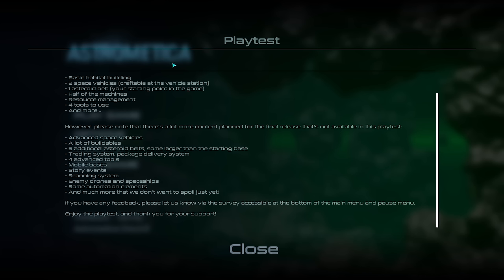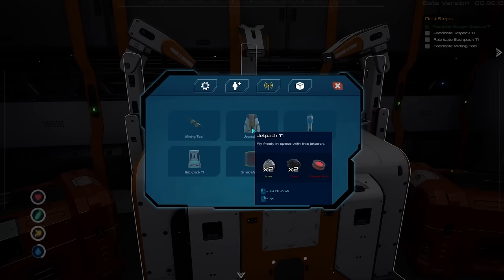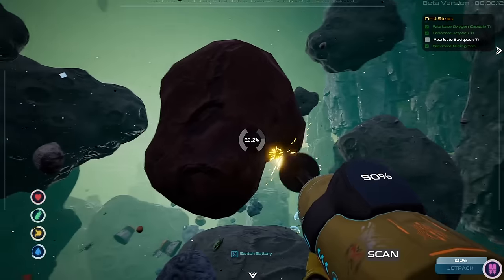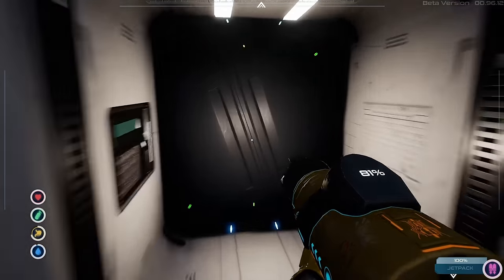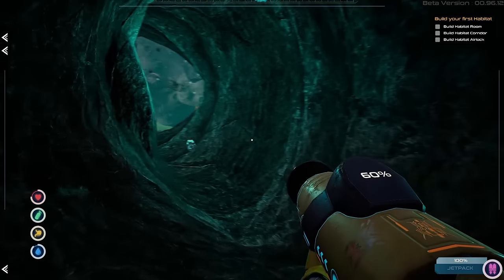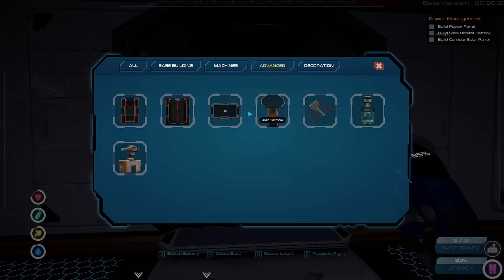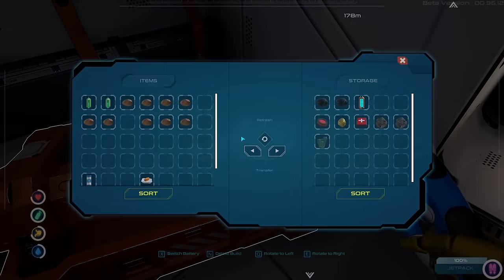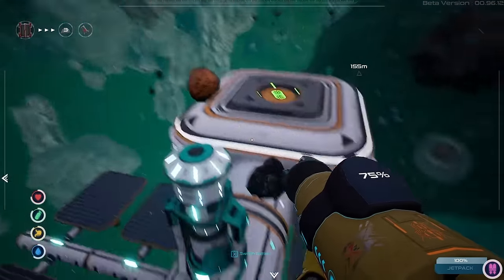Astrometica - Let's play - A New Amazing Start - Ep 01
Welcome to Astrometica.
Join me in this amazing game as we discover everything it has to offer.

B.I.G.